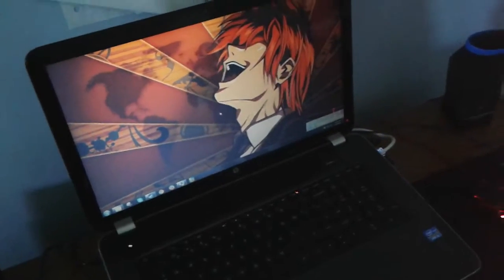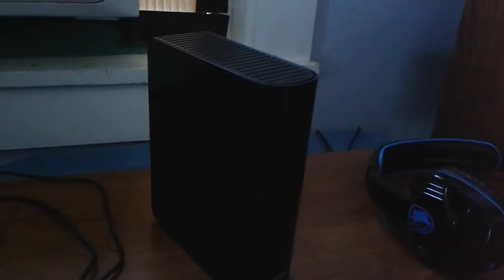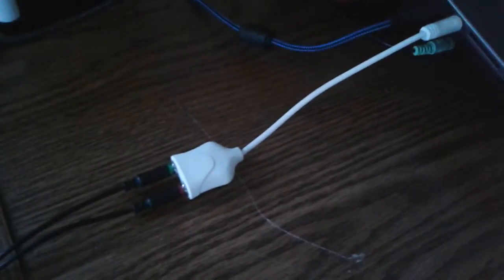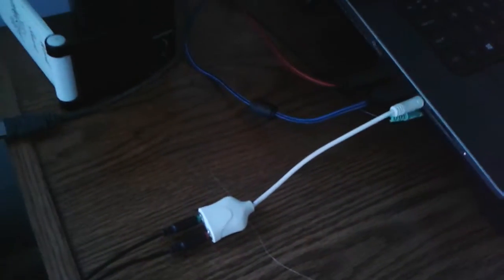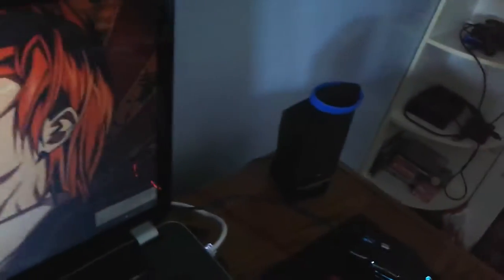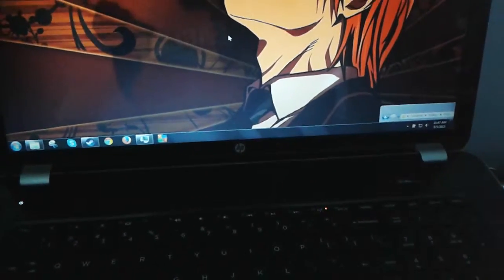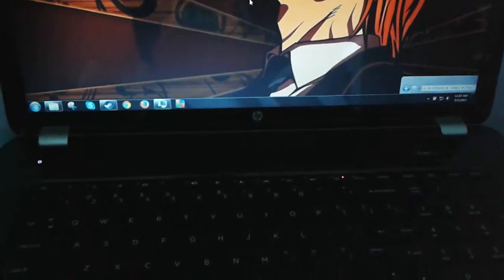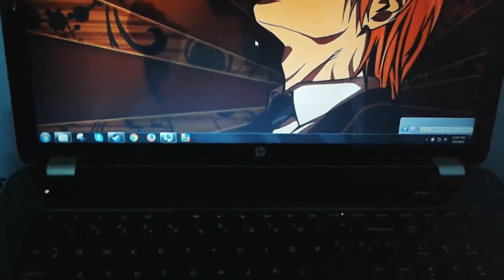My Gaming Setup 2015 (Laptop Build)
Laptop Specs

Processor - i3-3110M @ 2.40 GHz
Memory - 8 GB
GPU - Intel(R) HD Graphics 4000
OS - Windows 7 Ultimate 64bit
Display: 17.3 inch screen (1600x900 native resolution)

Peripheral Specs

Old Mouse: ZPS 3200 DPI 7 Button LED Optical USB Wired Gaming Mouse

New Mouse: Redragon M601 CENTROPHORUS-2000 DPI Gaming Mouse for PC, 6 Buttons, Weight Tuning Set, Omron Micro Switches

Headset: SADES SA-708 Gaming Headset with Mic & Remote, Over-Ear Headset

Laptop Cooler: Thermaltake Massive23 LX Laptop Notebook Cooler Oversized 230mm Blue LED Fan USB CLN0015

Ext Hard Drive: Western Digital My Book 2TB